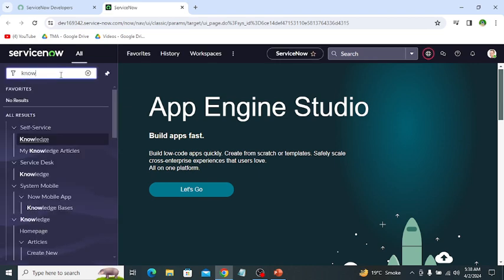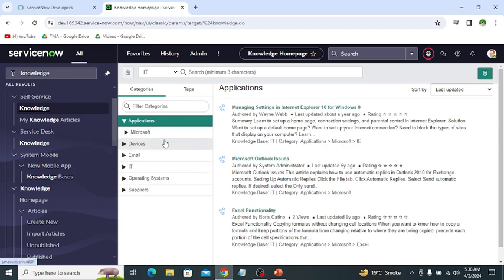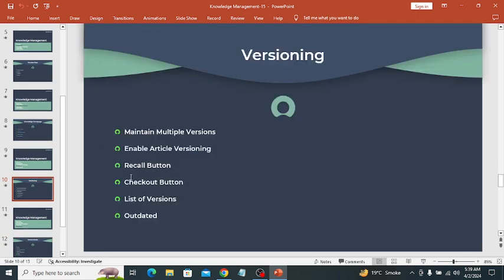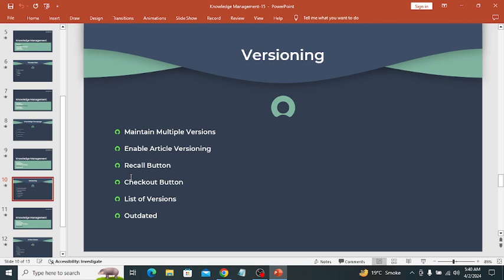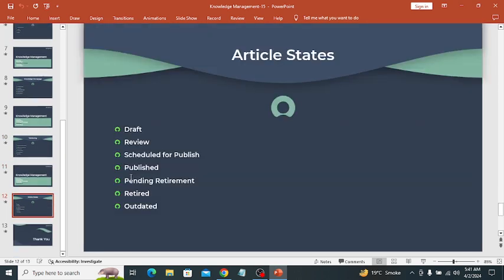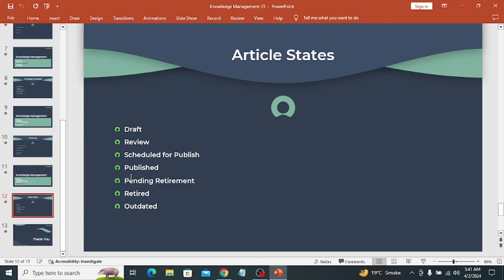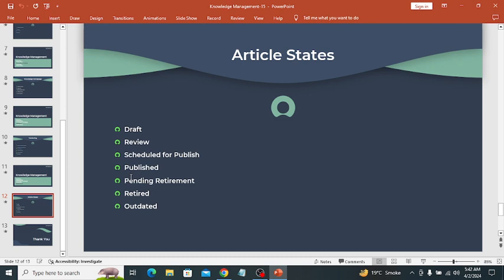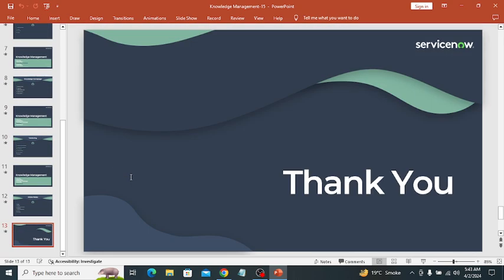[015] Knowledge Management | ServiceNow Fundamentals (ServiceNow CSA Exam Prep)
This video "Knowledge Management" is about Knowledge Homepage, Process Flow, Plugins, Article States, and Versioning